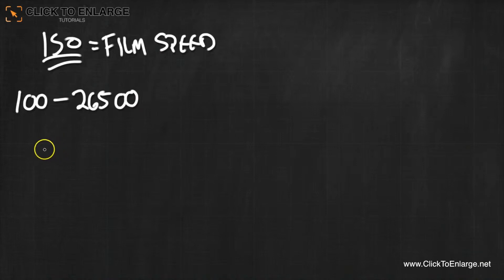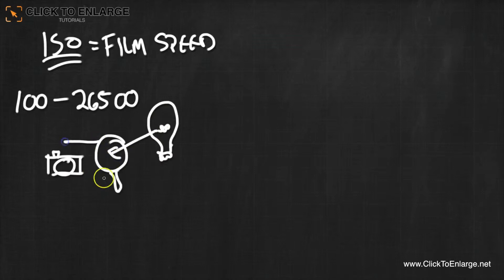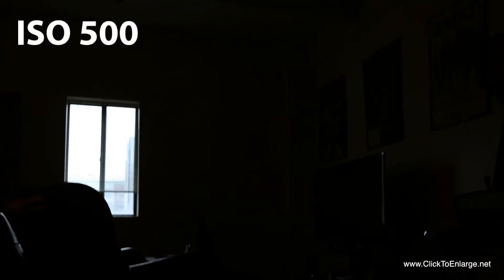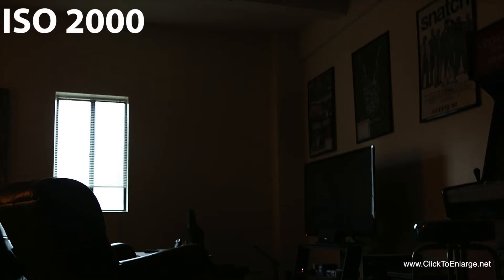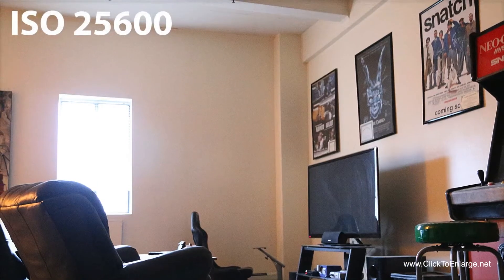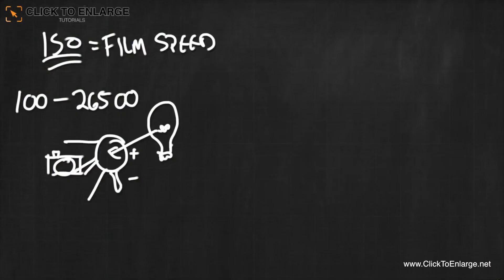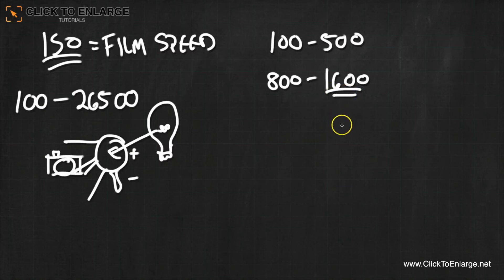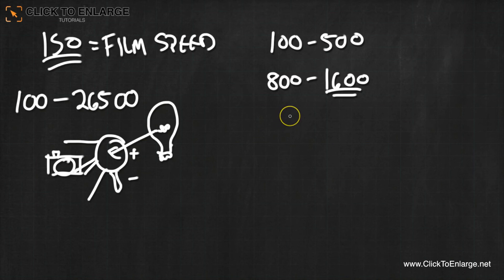What is ISO?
So what is ISO? It stands of "International Organization for Standardisation.  Better know as, "Film speed" for your DSLR.